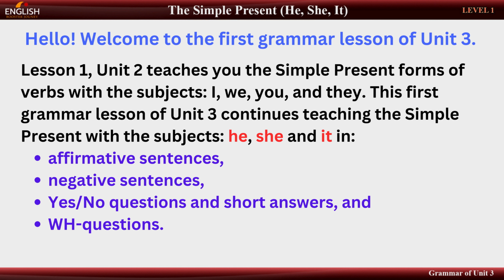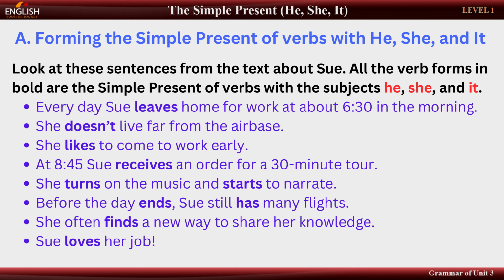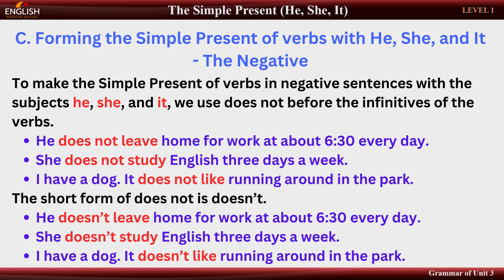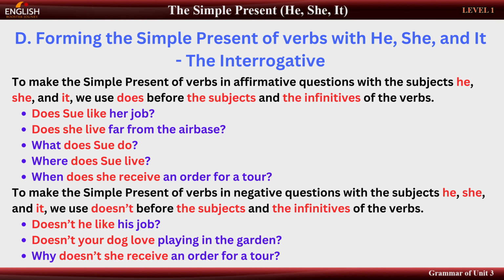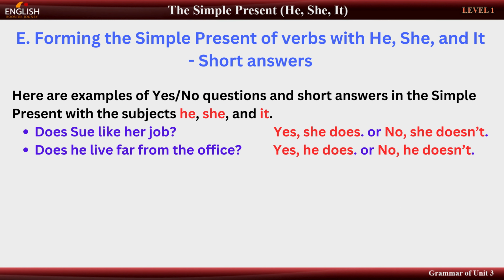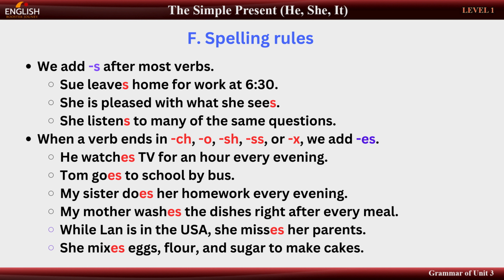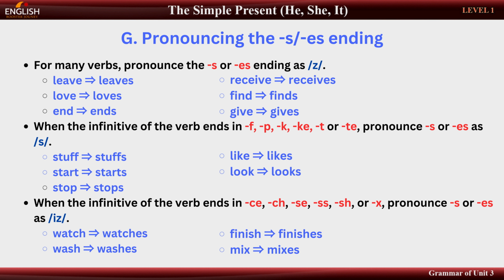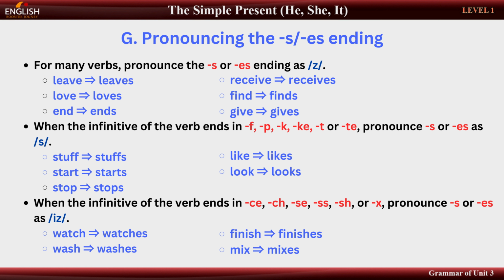The Simple Present (He, She, It)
Hello! Welcome to the first grammar lesson of Unit 3.
Lesson 1, Unit 2 teaches you the Simple Present forms of verbs with the subjects I, we, you, and they. This first grammar lesson of Unit 3 continues teaching the Simple Present with the subjects he, she and it in:

    affirmative sentences,
    negative sentences,
    Yes/No questions and short answers, and
    WH-questions.